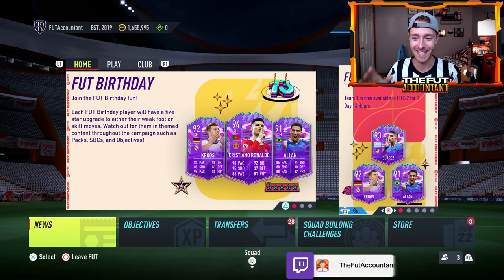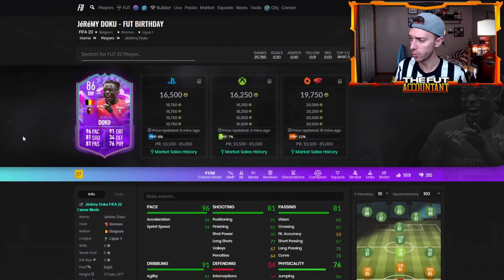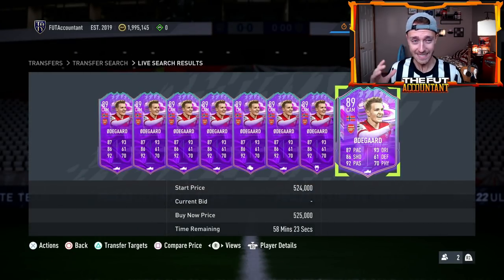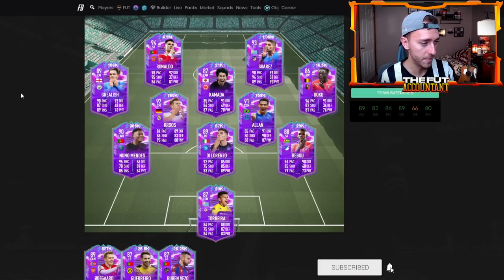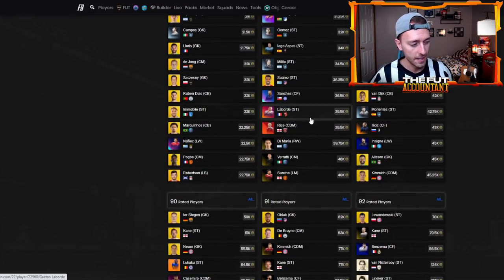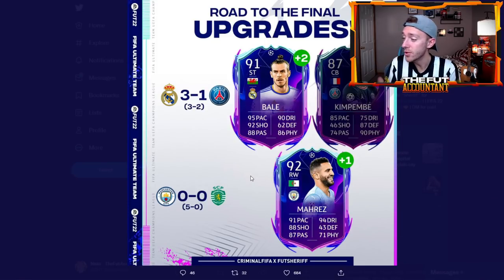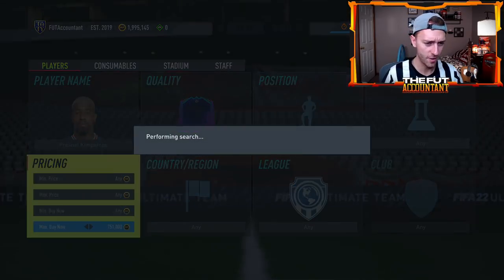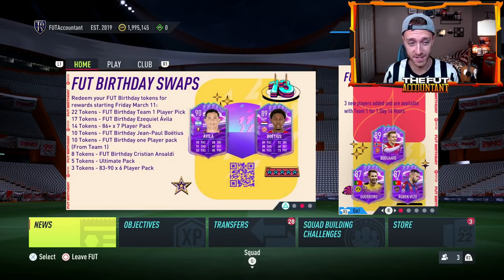INVESTING IN FUT BIRTHDAYS?! ABSOLUTELY INSANE RTTF MARKET! FIFA 22 Ultimate Team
Will investing in FUT Birthday Team 1 cards be profitable as this promo comes to a close? In today's upload we take a look at this and the absolutely insane RTTF Market movements after yesterday's champions league games!